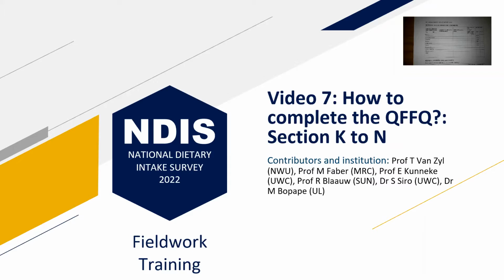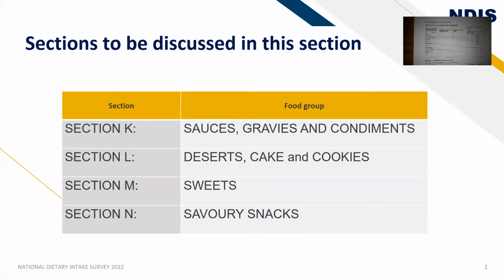NDIS TRAINING DIET Video 7 How to complete the QFFQ K to M